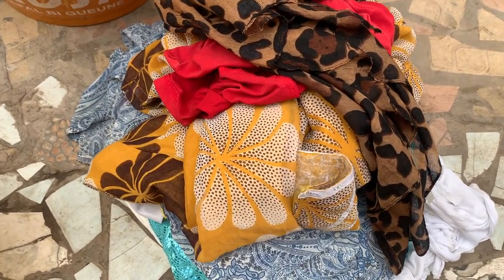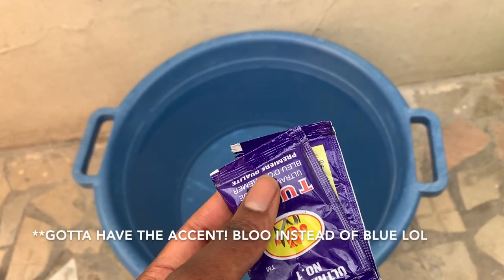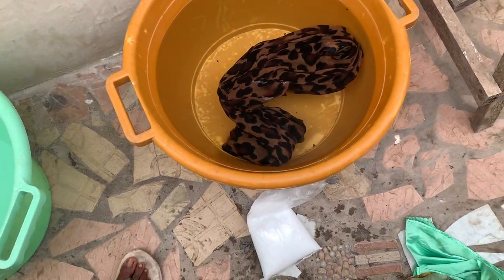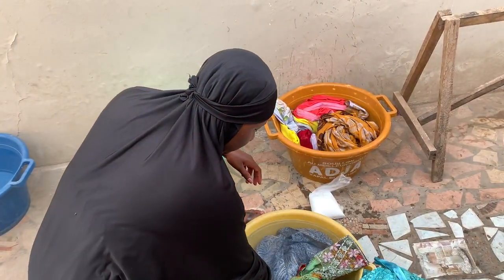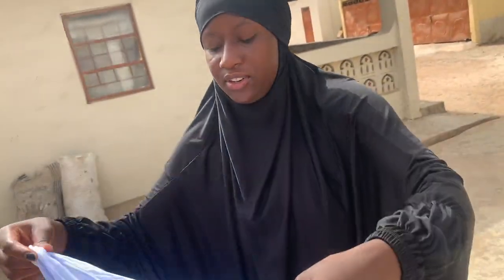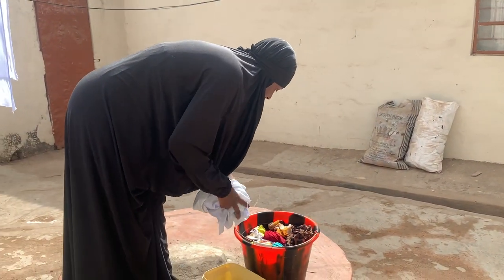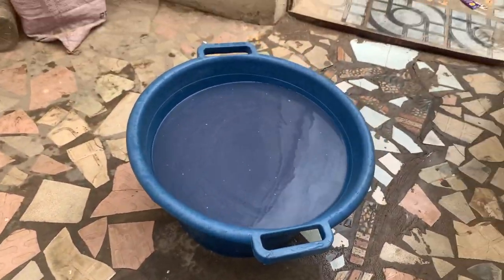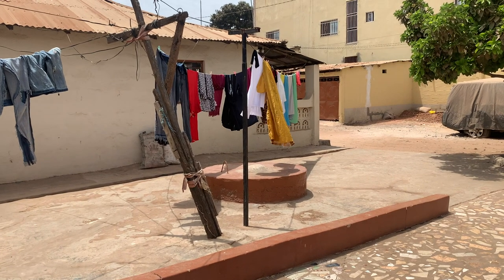Do the laundry with me in The Gambia / Let's wash our clothes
Greetings extended family!

We all need to do the laundry from time to time so I thought - why not do it with me?
This video is all about doing the laundry with me while I was in The Gambia.
Since the average Gambian family don’t tend to have washing machines, my family included lol, then there is another way we do our laundry.
I was going to say we use our hands, but it seems like we use our whole body!

- FOLLOW ALONG ON THE JOURNEY -

► You can also support through Youtube’s “Super Thanks” feature